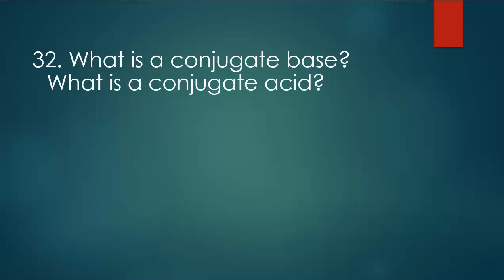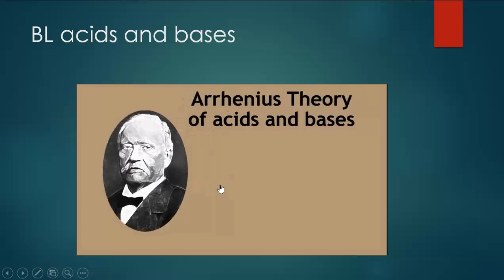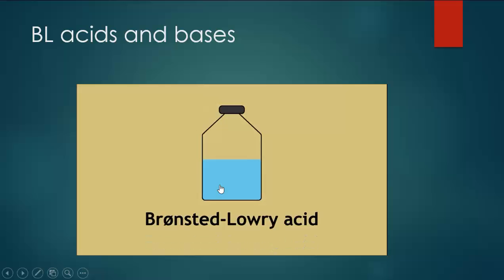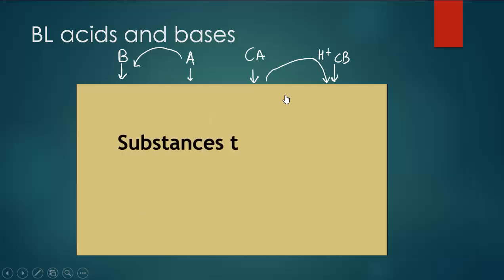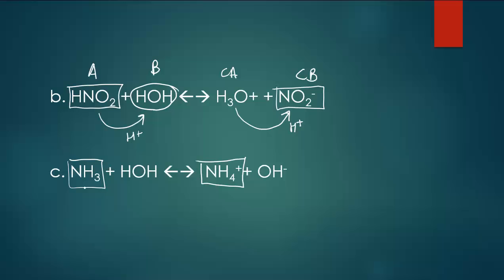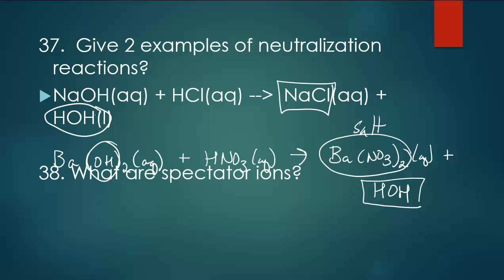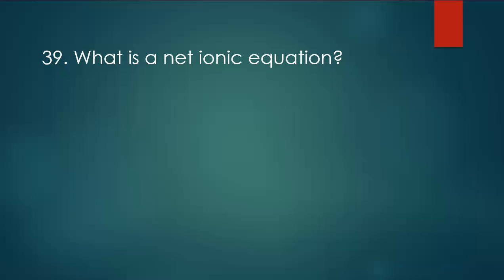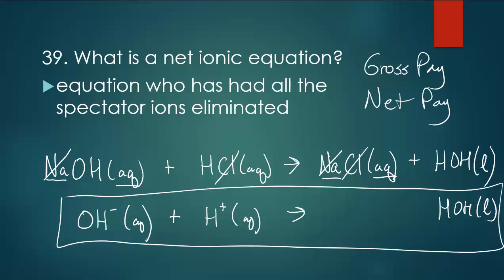CP 15.10 Bronsted Lowry Acid Base Reactions